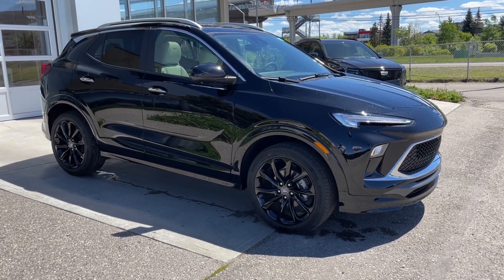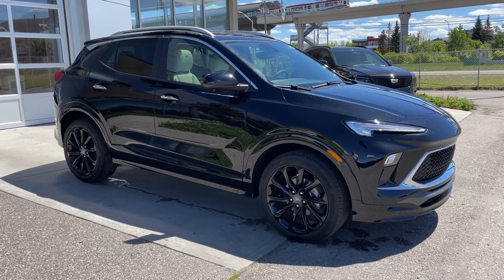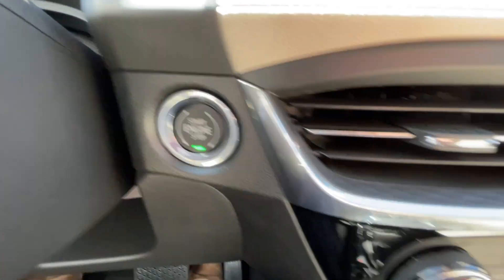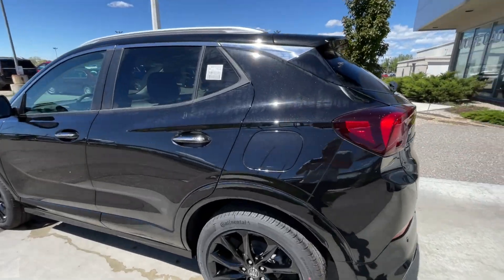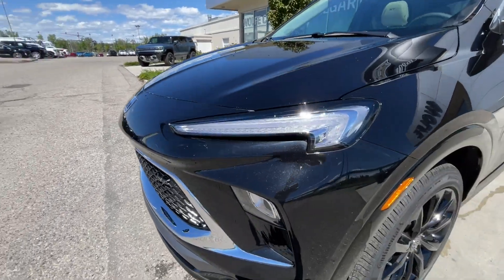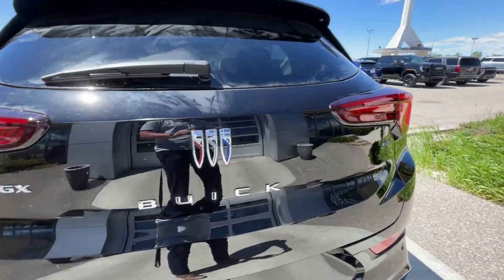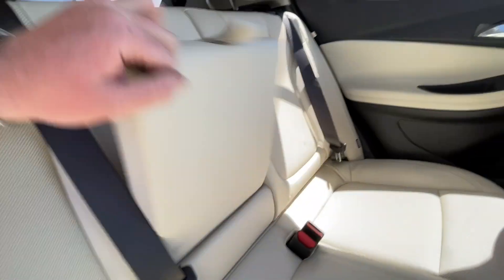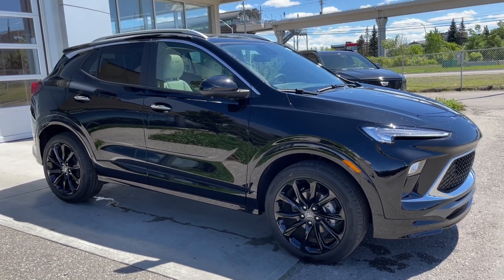Black 2024 Buick Encore GX Sport Touring Review Calgary AB - Wolfe Calgary | 4A067584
2024 Buick Encore GX Sport Touring: A Touch of Darkness, A Whisper of Luxury
The 2024 Buick Encore GX Sport Touring in Ebony Twilight Metallic is a captivating blend of sophistication and sportiness. Its sleek, dark exterior, accentuated by gloss black aluminum wheels, exudes a sense of mystery that begs to be explored. Step inside the Whisper Beige interior with Ebony accents, and discover a haven of comfort and refined style, perfect for conquering the urban jungle or escaping for a weekend getaway.

Power Meets Efficiency:

Beneath the sculpted hood lies a surprisingly potent 1.3L turbocharged 3-cylinder engine. Don't let its size fool you – this little powerhouse delivers bursts of acceleration that make navigating city streets and merging onto highways a breeze. Paired with a smooth-shifting 9-speed automatic transmission, the Encore GX Sport Touring offers a dynamic driving experience while maintaining impressive fuel economy.

Tech Command Center at Your Fingertips:

The meticulously crafted Whisper Beige interior surrounds you in luxury. Heated seats and steering wheel provide an extra touch of comfort, while the Bose® speaker system elevates every journey with rich, immersive sound. Take control with the intuitive 11-inch touchscreen infotainment system, keeping you entertained and connected on the go. Integrate your smartphone for seamless access to music, navigation, and hands-free calling with Apple CarPlay™ and Android Auto™. An 8-inch driver information center display keeps essential data clearly visible, allowing you to monitor performance and navigate with ease.

Safety Wrapped in Style:

The 2024 Encore GX Sport Touring prioritizes your safety with a comprehensive suite of driver-assistance features, including:

Rear Park Assist: Takes the stress out of parking in tight spaces with audible and visual warnings.
Lane Change Alert with Blind Spot Monitoring: Warns you of vehicles approaching in your blind spot when attempting to change lanes.
Lane Keep Assist: Helps you stay centered in your lane, especially on long highway drives.
Forward Collision Alert: Warns you of potential hazards ahead and can automatically apply brakes to help prevent collisions.
Following Distance Indicator: Maintains a safe buffer from the vehicle in front for a comfortable and secure ride.
The 2024 Buick Encore GX Sport Touring in Ebony Twilight Metallic is the perfect SUV for the discerning driver who craves a dynamic driving experience without sacrificing comfort or luxury. It offers a surprisingly sporty performance, a technologically advanced and beautifully crafted interior, and a comprehensive suite of safety features, making it ideal for conquering city streets, weekend getaways, or leaving a lasting impression on every journey.